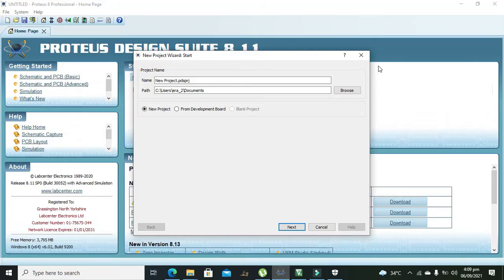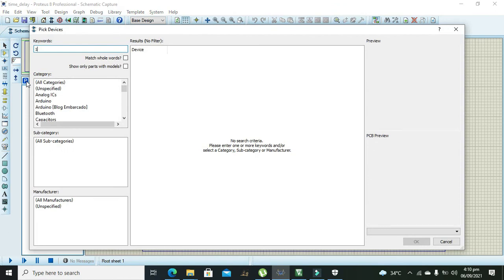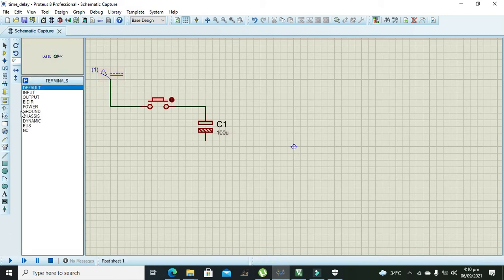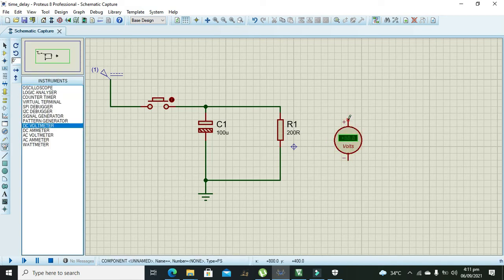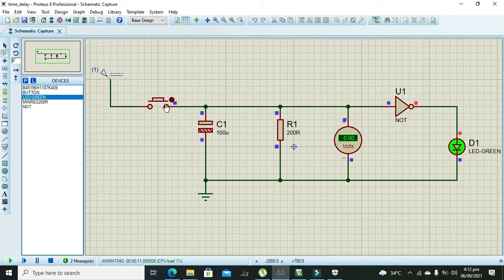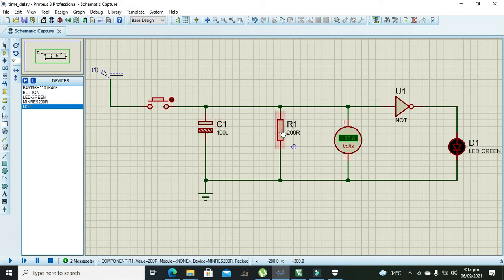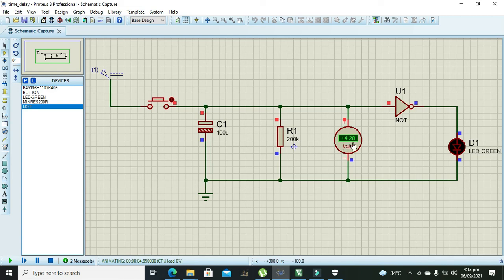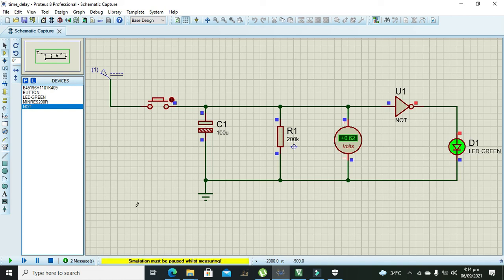simulation of simplest time delay circuit in proteus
1. simulation of simplest time delay circuit in proteus,
2. simulation of simplest timer circuit in proteus,
3. simplest time delay circuit in proteus,